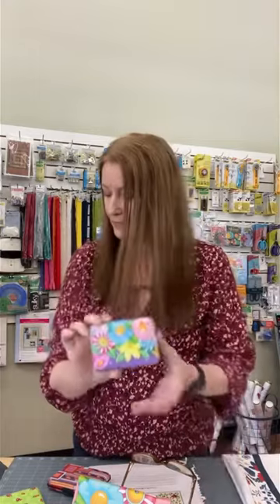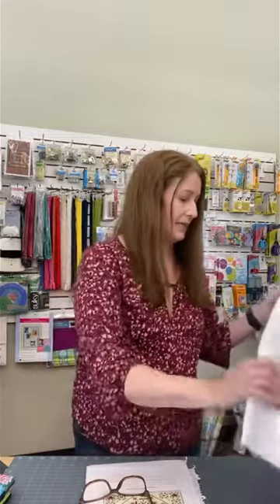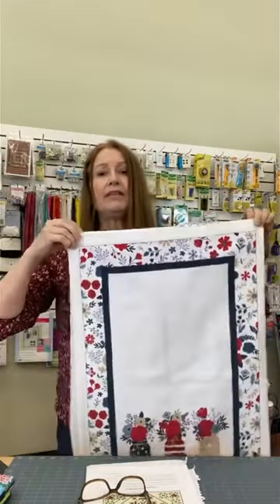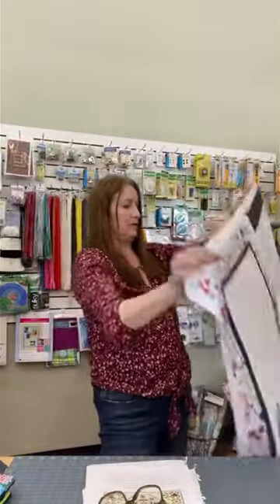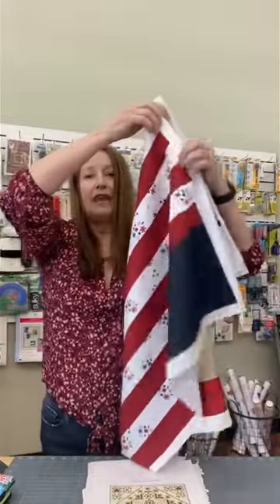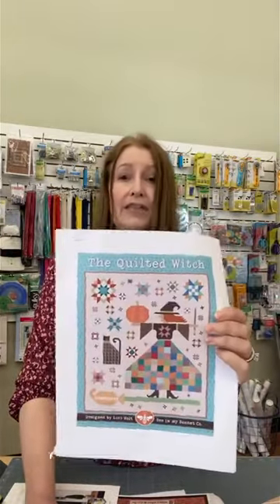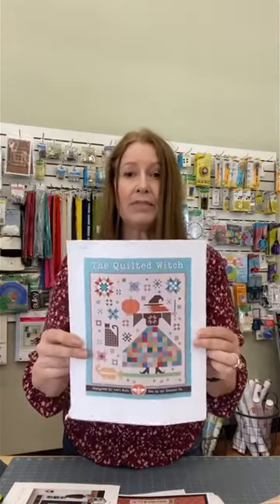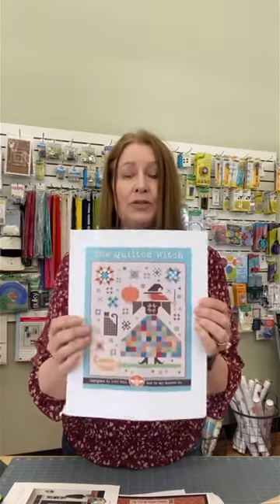June 1, 2023 - New Fabrics, Quilting & Sewing Supplies at the Fabric Garden in Sacramento, CA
June 6 is National Yo-Yo Day! Explore our selection of yo-yos

All items featured in t today's Facebook Live can be found

Join us every week on Facebook - where we showcase new products, quilt and sewing project ideas and more! Facebook Live with Jill at Fabric Garden in Sacramento, California.